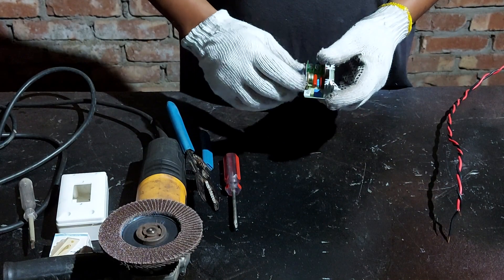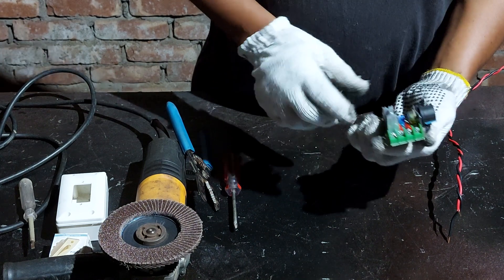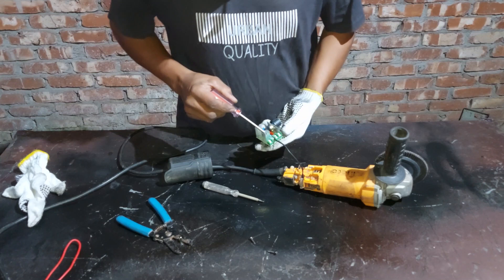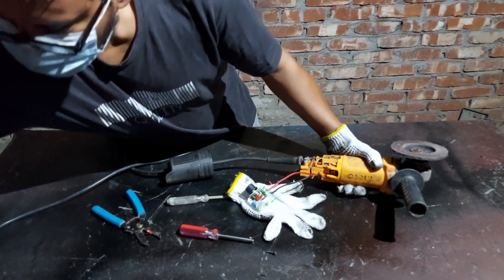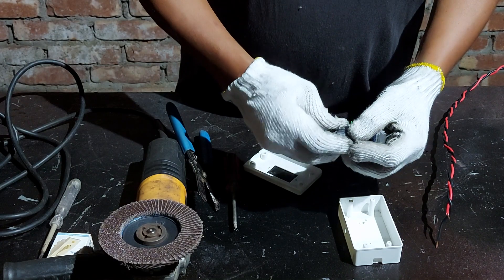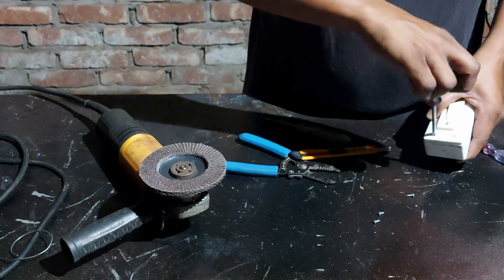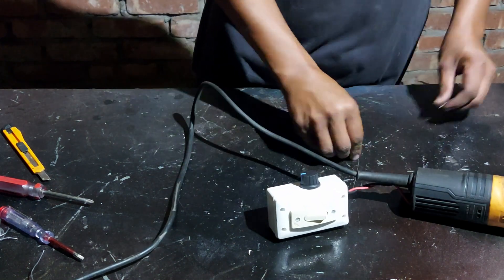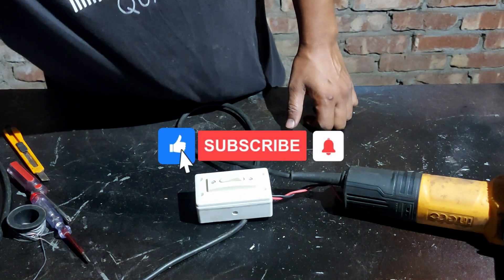Using Voltage Regulator to reduce Angle Grinder's speed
How to Reduce Angle Grinder's speed thru Voltage Regulator,  Use Voltage Regulator to control the Speed of Angle Grinders.